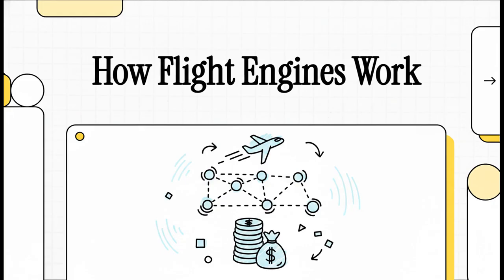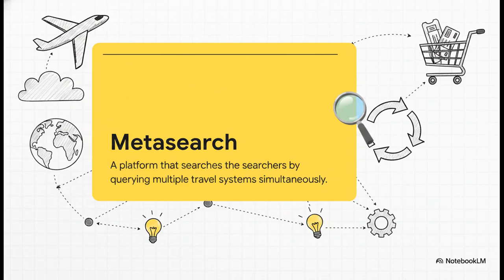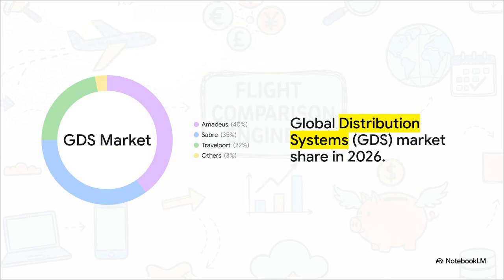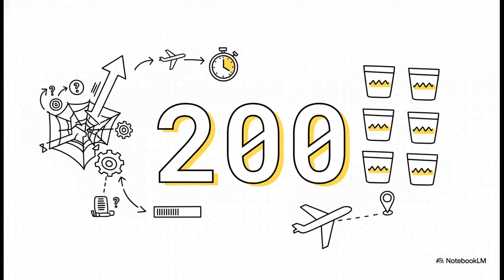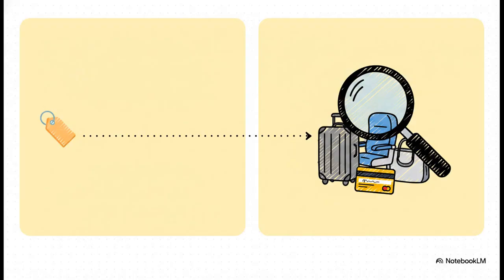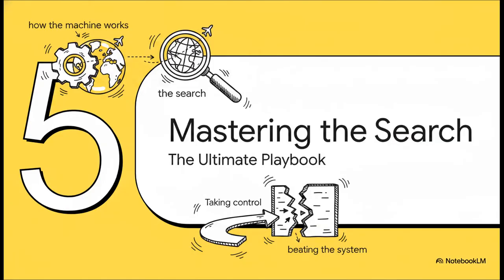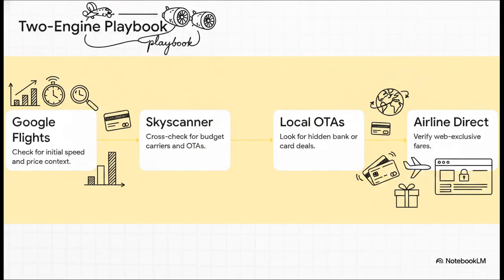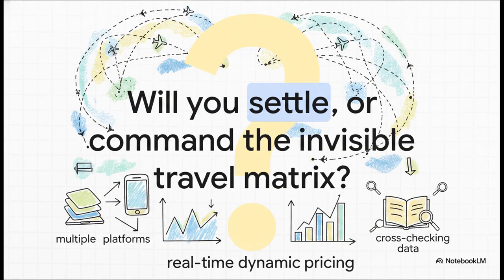What Is a Fare Comparison Engine? (And How It Actually Finds Cheap Flights)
Ever wondered how websites like Skyscanner or KAYAK find cheap flights across hundreds of airlines and travel sites?

In this video, you’ll learn what a fare comparison engine (flight meta‑search) actually is, how it pulls prices from airlines and OTAs, and what’s really happening when you see “best fares” on screen. We’ll also cover when these engines are useful, when to book direct with an airline, and common myths about “secret” cheap tickets.

What you’ll learn:
– What is a fare comparison engine?
– How meta‑search is different from airlines and OTAs
– How prices are aggregated and updated
– Why results differ between comparison sites
– Pros and cons of using fare comparison engines
– When to use them vs when to book direct

👍 Like this video if it helped you understand how flight search really works
💬 Comment which site you currently use to search flights